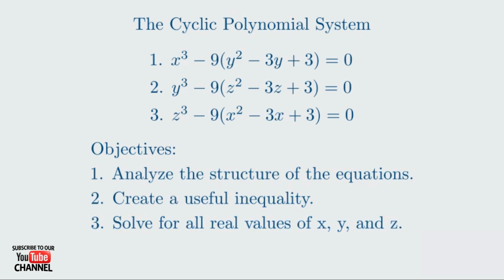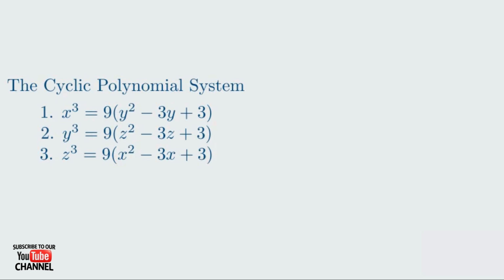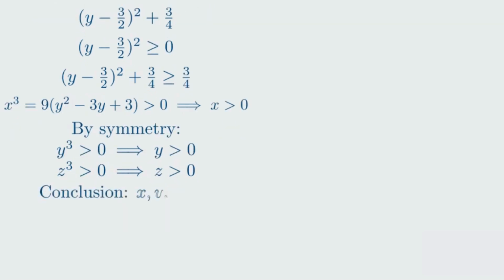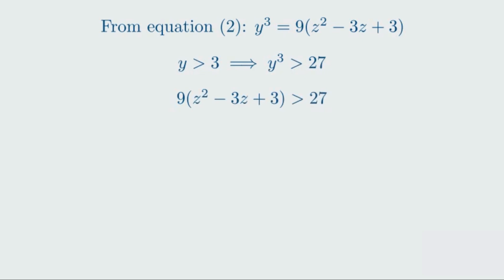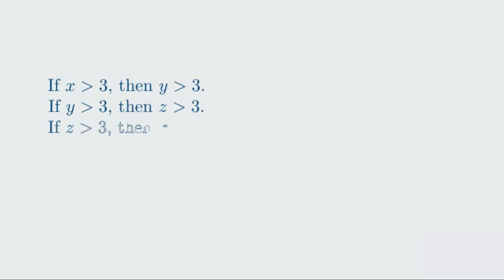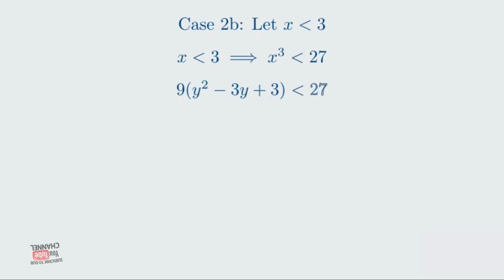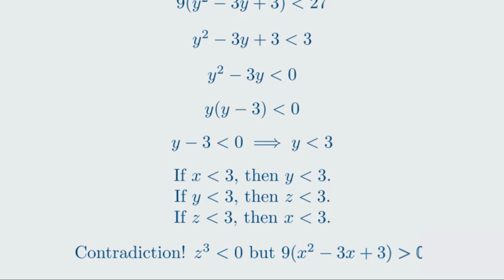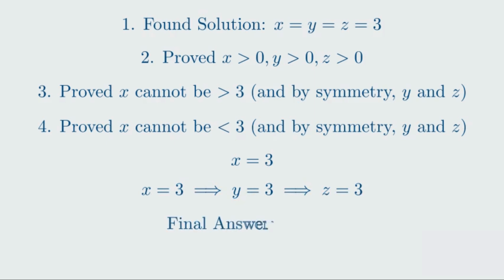Solve This Brilliant Cyclic Polynomial System | Advanced Algebra Challenge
The Cyclic Polynomial System Math Problem | Complete Solution & Explanation | Advanced Mathematics

Tackle the fascinating CYCLIC POLYNOMIAL SYSTEM in this comprehensive math tutorial! Watch the complete step-by-step solution to this challenging advanced mathematics problem with detailed explanations

🧮 Problem Details:
📐 Topic: Cyclic Polynomial System
🎯 Difficulty: Advanced/Competition Level
⚡ Concepts: Polynomial equations, symmetric functions, cyclic systems
🏆 Perfect for: Math olympiad preparation, university mathematics

🔥 Video Includes:
✅ Complete problem statement
✅ Step-by-step solution method
✅ Multiple solving approaches
✅ Key mathematical concepts explained
✅ Practice problems
✅ Competition math strategies
✅ Proof techniques
✅ Advanced problem-solving methods

cyclic polynomial system
polynomial system solution
polynomial equations
cyclic systems mathematics
math problem solving
competition mathematics
symmetric polynomials
system of equations
advanced mathematics
math olympiad preparation
polynomial problem solving
cyclic equations
mathematical olympiad
IMO math problems
advanced algebra
polynomial systems
math competition problems
olympiad mathematics
problem solving techniques
higher mathematics
university mathematics
pure mathematics
abstract algebra
polynomial theory
cyclic symmetry math
competitive mathematics
math challenge problems
polynomial solutions
cyclic polynomial equations
mathematics tutorial
advanced math tutorial
olympiad problem solving
math genius problems
hard math problems
brilliant math problems
competition math preparation
mathematical thinking
proof based mathematics
theoretical mathematics
pure math problems
algebraic systems
polynomial algebra
cyclic system solution
advanced algebra problems
mathematics olympiad preparation
challenging math problems
mathematical reasoning
problem solving strategies
elite mathematics
higher level mathematics
university level math
academic mathematics

Master the cyclic polynomial system with expert guidance! Perfect for students preparing for math olympiads, competitions, or advanced mathematics courses. Learn powerful problem-solving techniques and deepen your mathematical understanding!